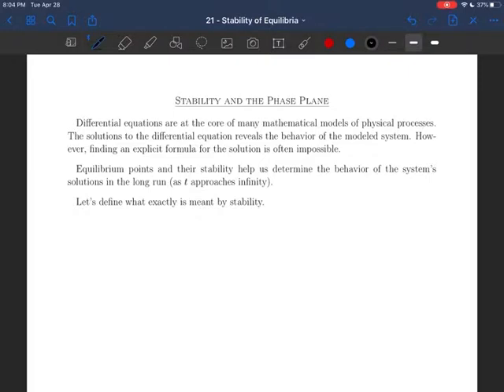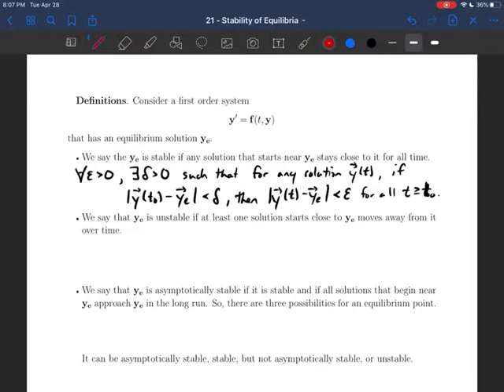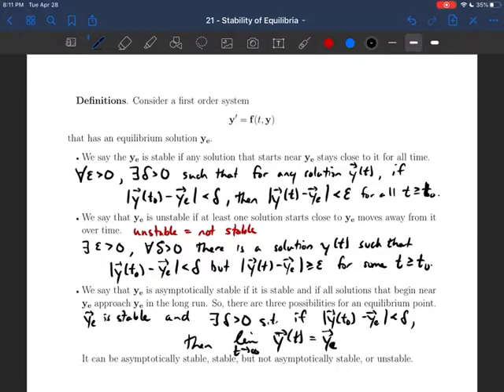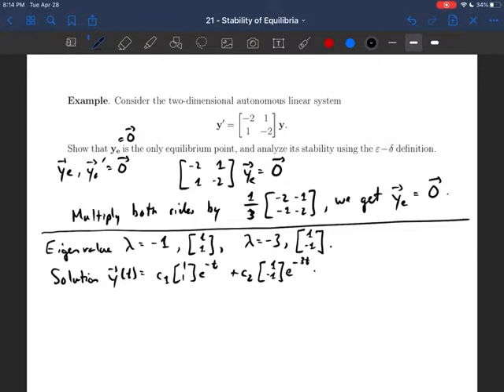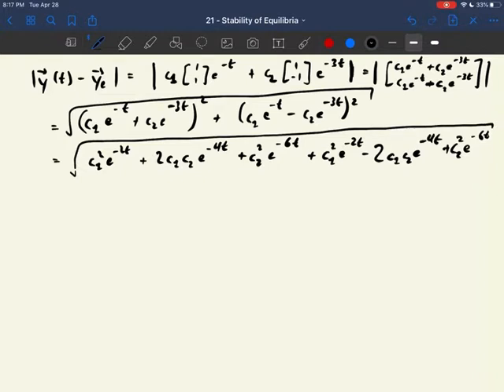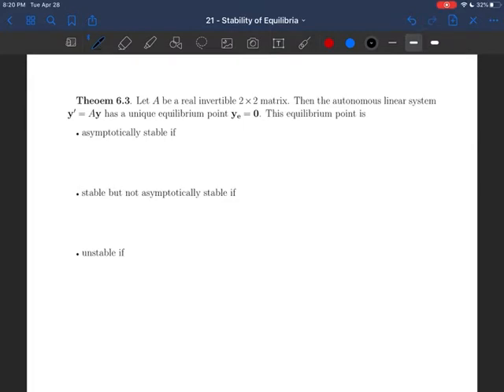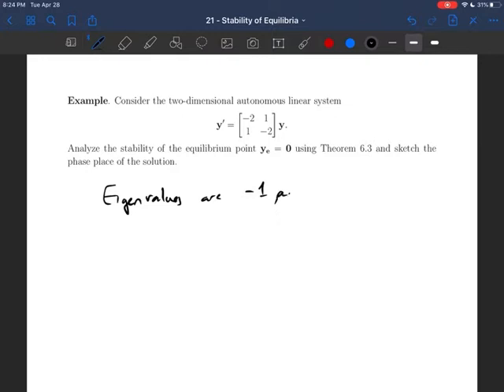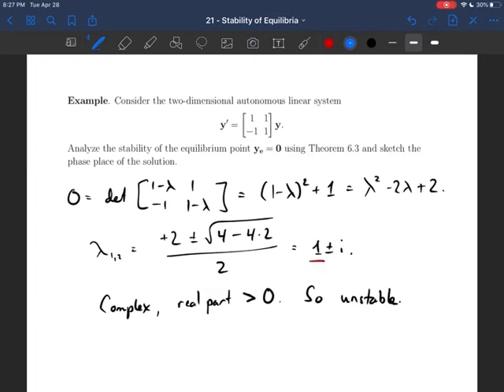21 - Stability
This video introduces the concept of stability for equilibria.  This is especially useful in trying to understand the behavior of solutions to nonlinear differential equations, as we will see in the subsequent lectures.